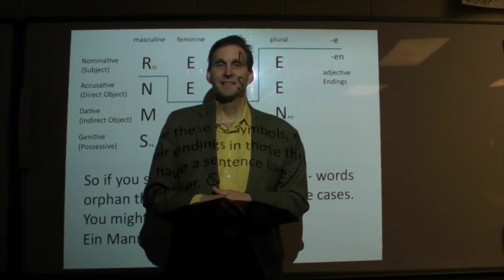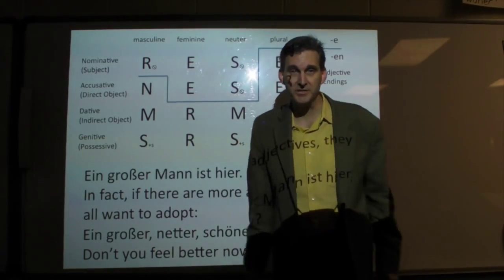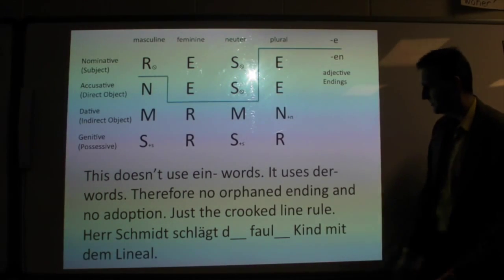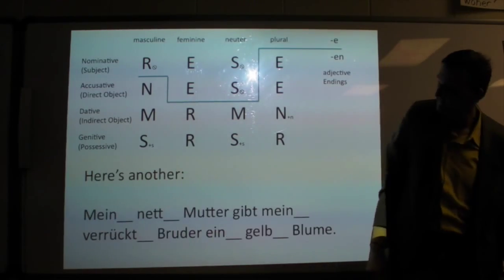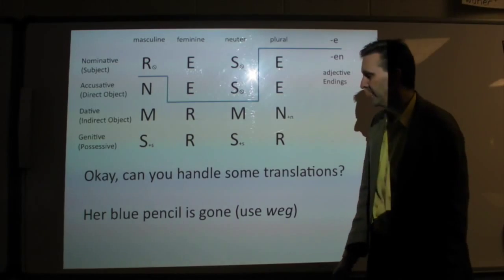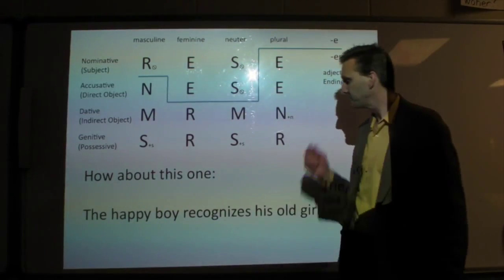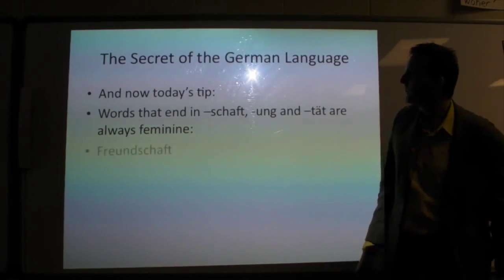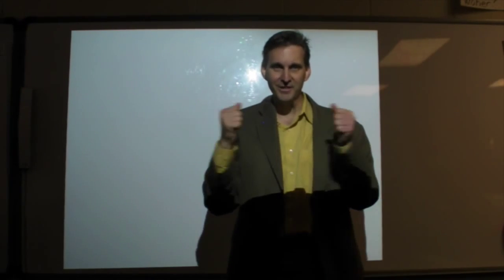Secret of the German Language Lesson 6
More lessons about cases and genders. This is a really heavy topic and requires a lot of practice, but I hope the chart and how it's organized can help.